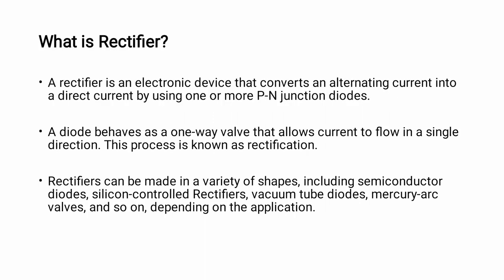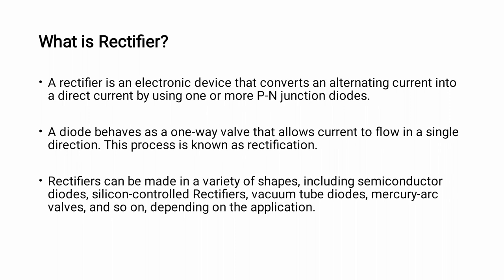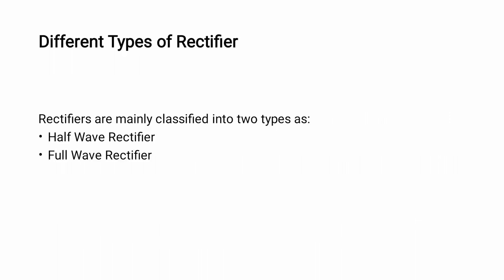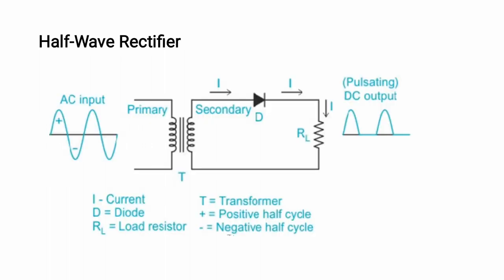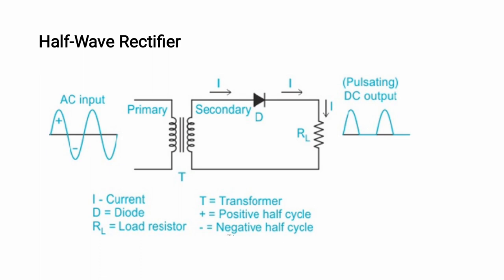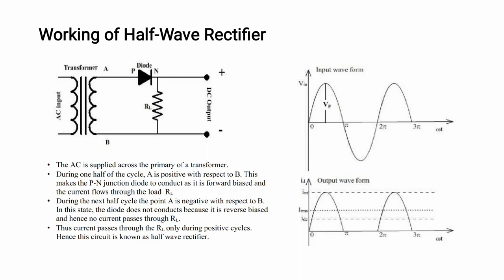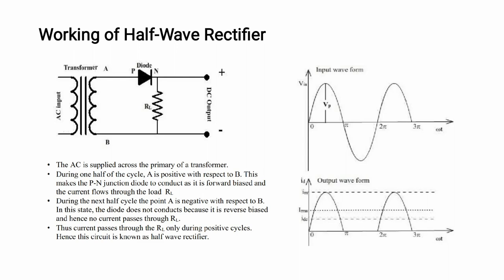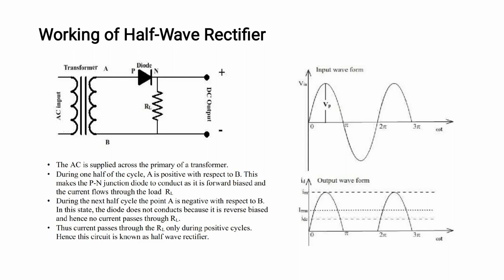Introduction of Half Wave Rectifier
Basic of Half wave rectifier,Circuit diagram and Working principle.